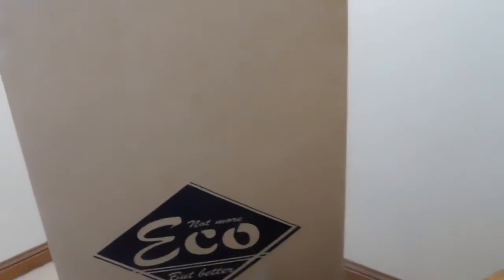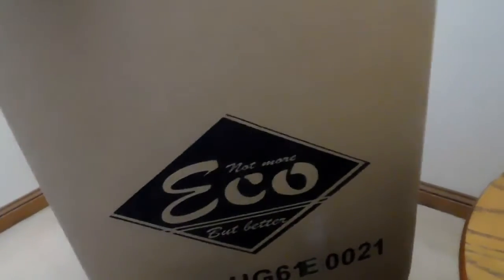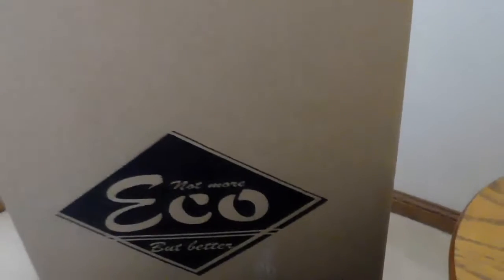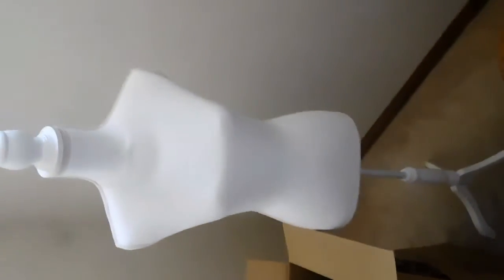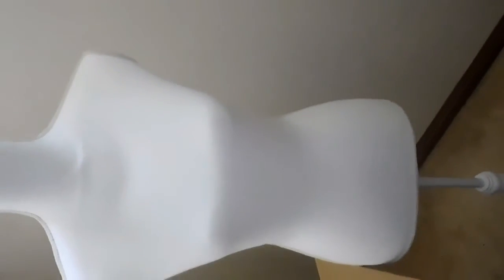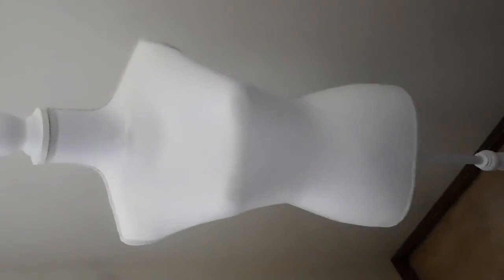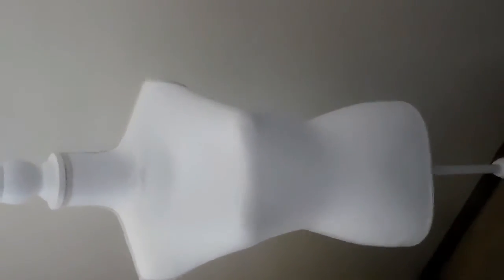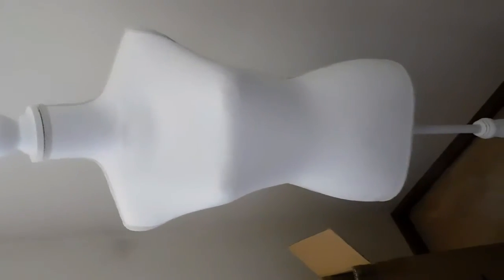Unboxing Mannequin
Hello,

In this video I'll unbox my new mannequin for the first time.
here is the link the price did go up since my purchase by $4.00